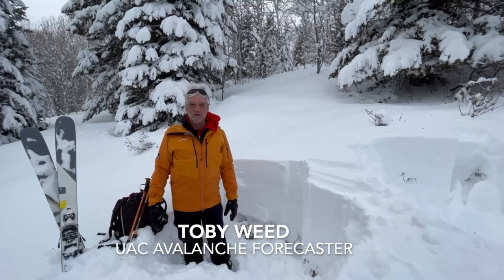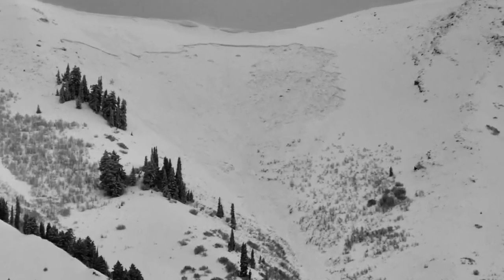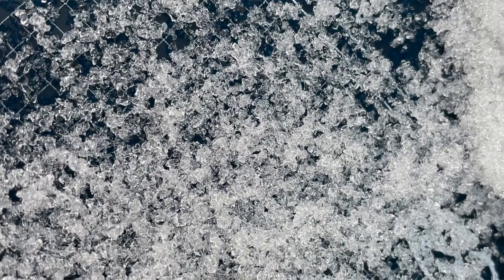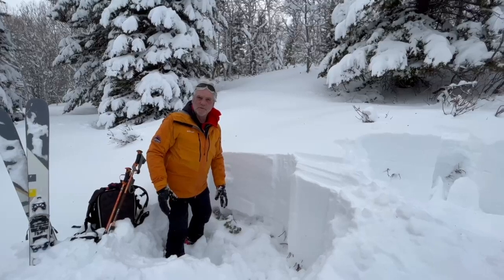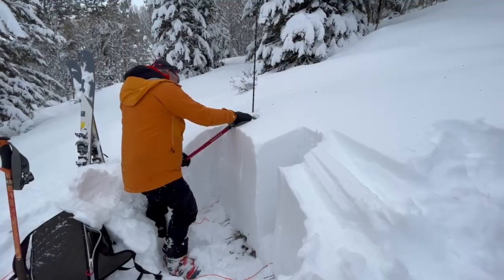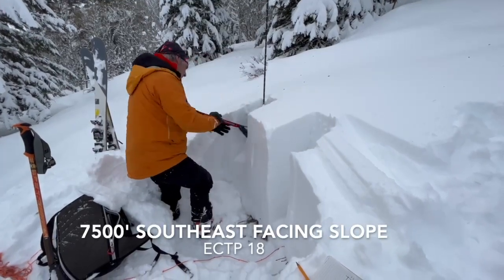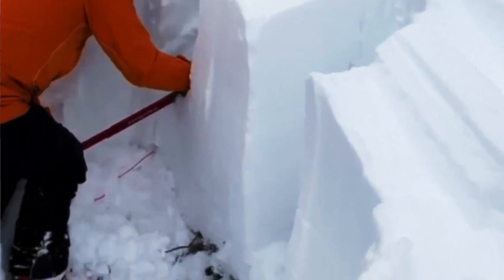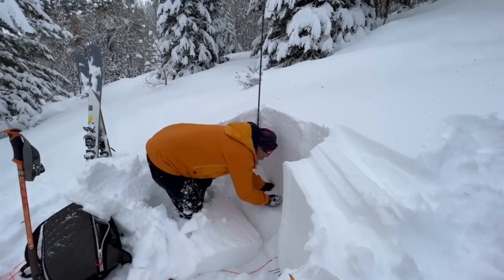Poor Snow Structure in the Bear River Range HD 720p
Here is a quick look at mid elevation snow structure in the Bear River Range.  There is a buried persistent weak layer near the ground consisting of very weak sugary snow.